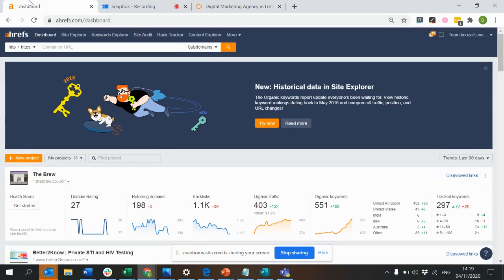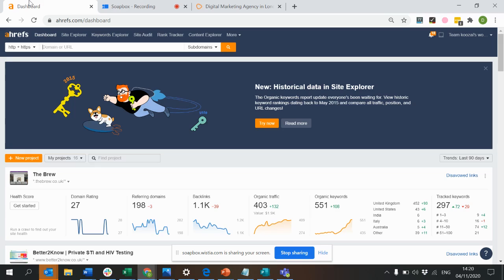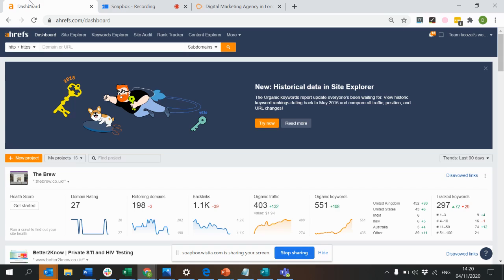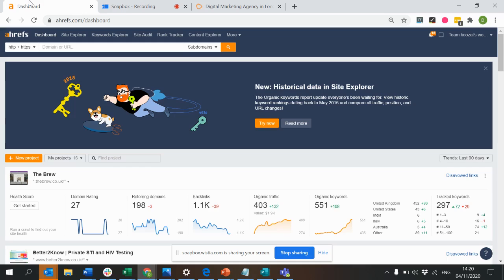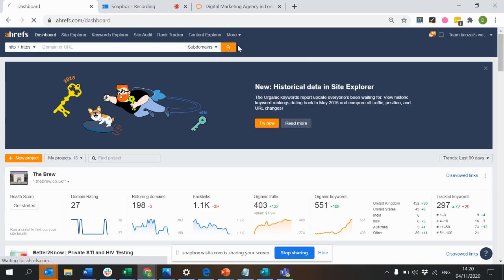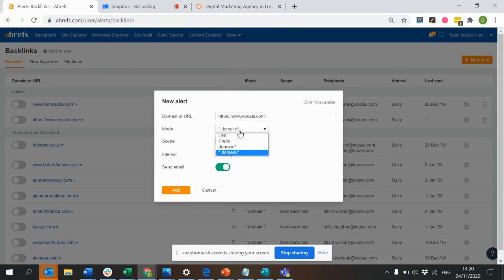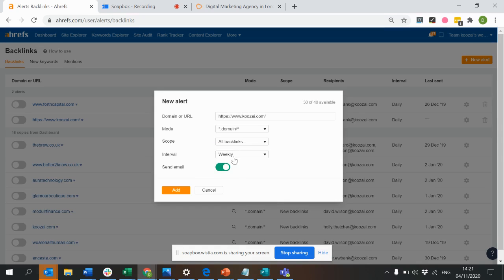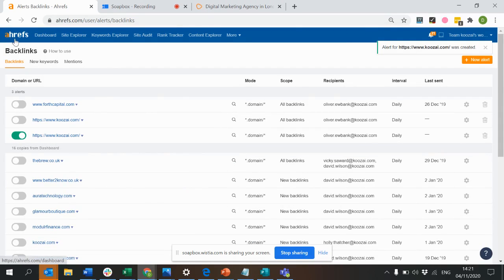How to set up backlink alerts for company